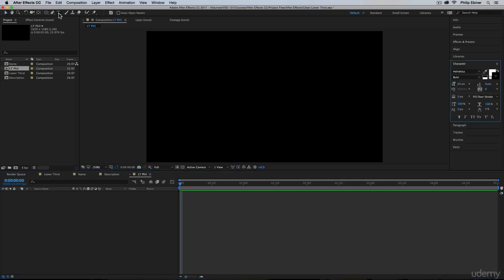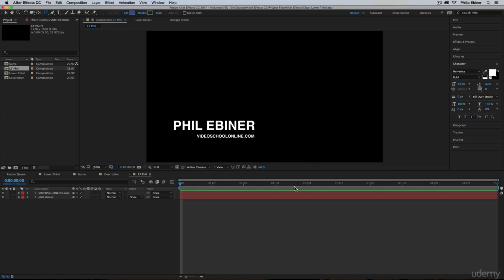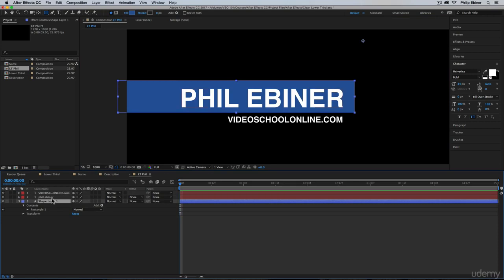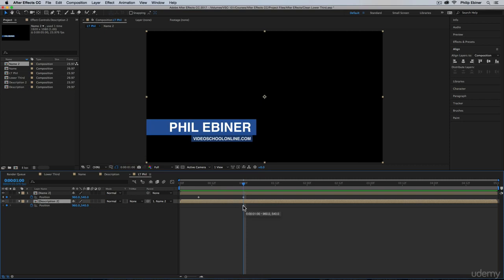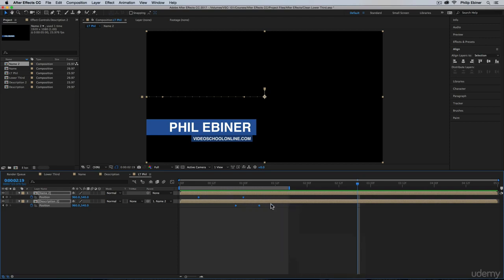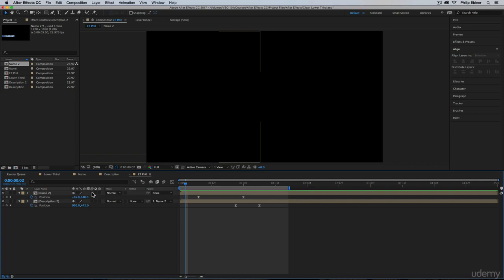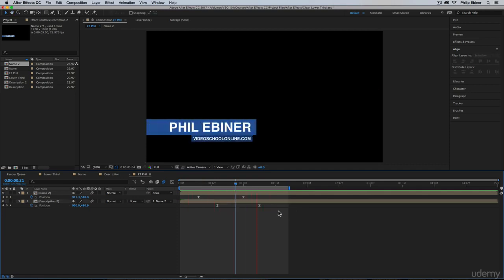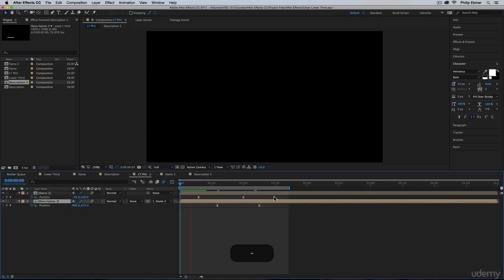031. Project Clean Lower Third